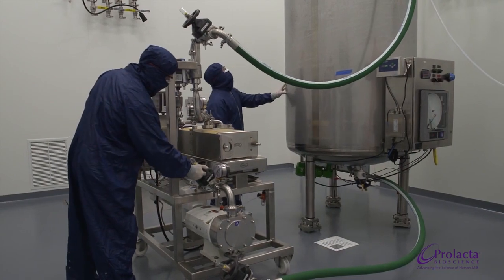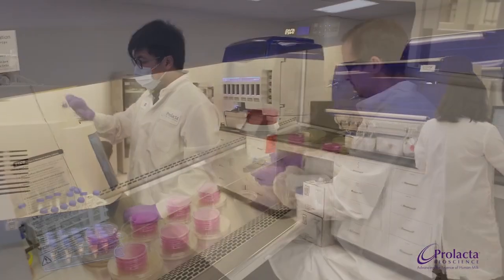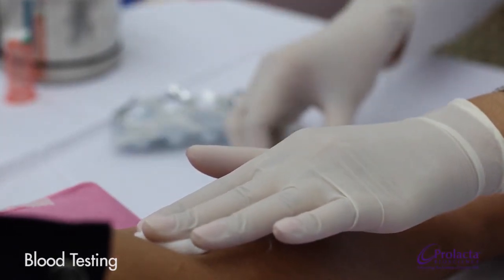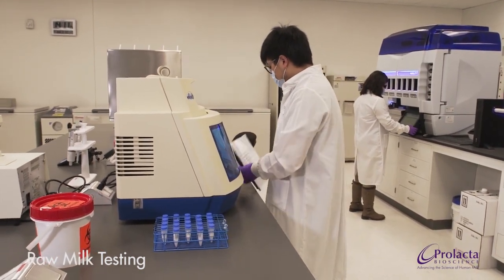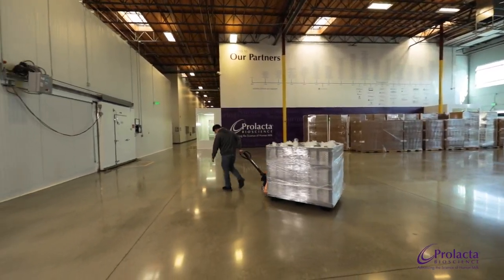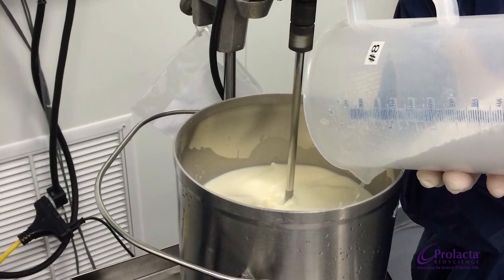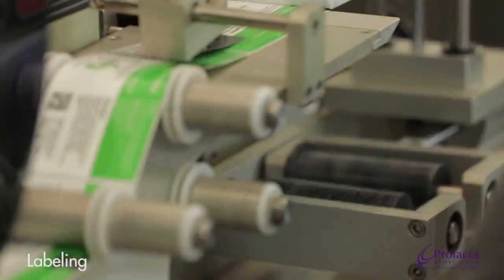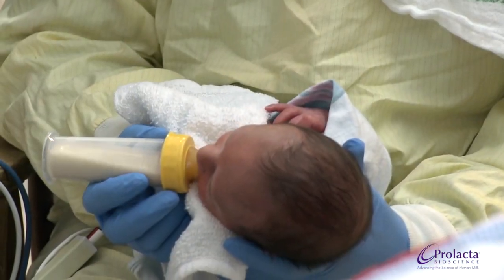PROLACTA - ¿Cómo garantizamos la calidad y la seguridad?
Este es el canal oficial de Pharma Hosting Perú en Youtube.